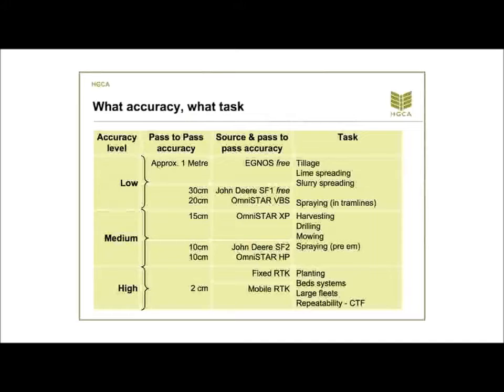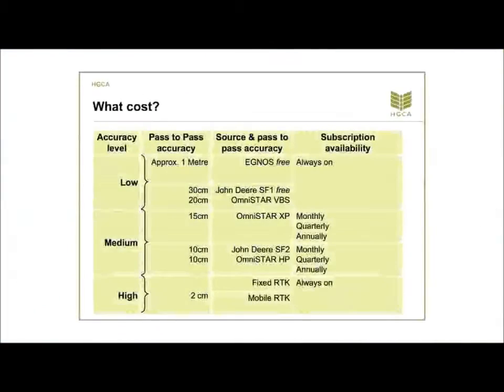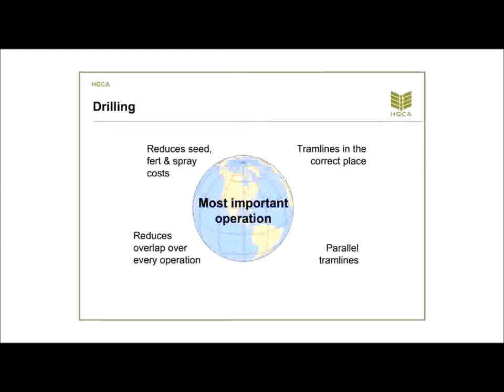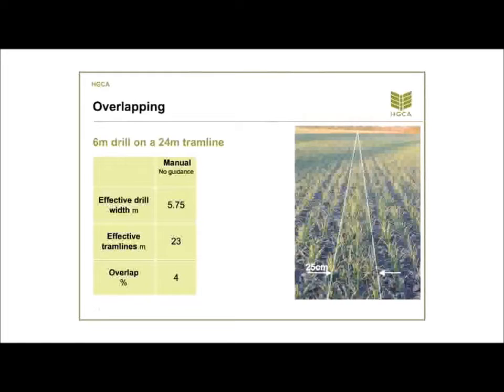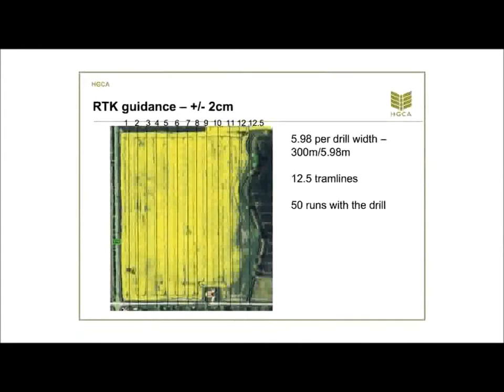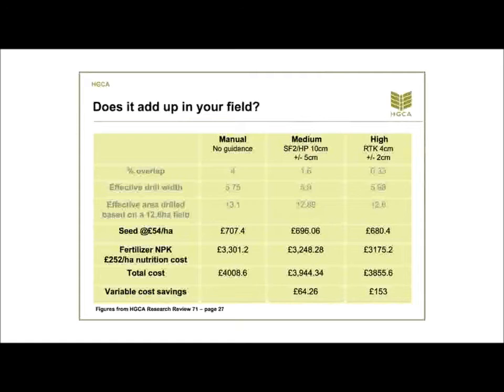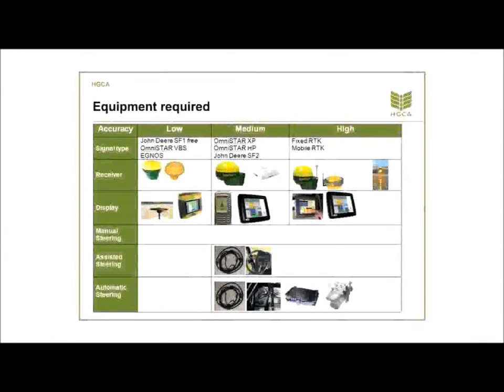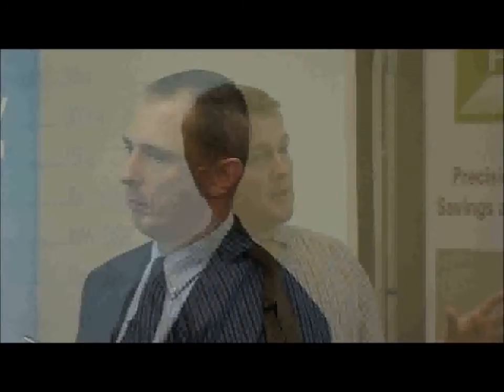machine control 2.wmv